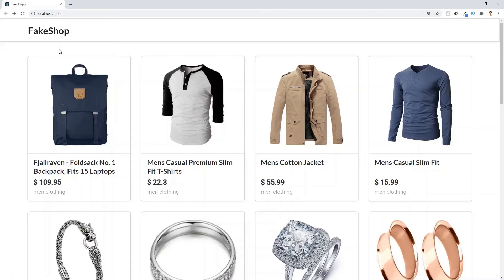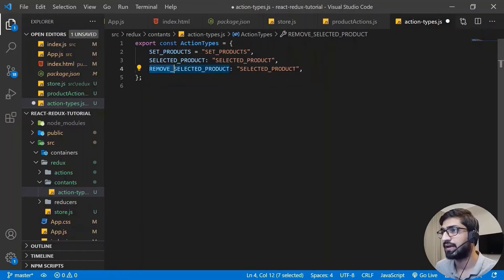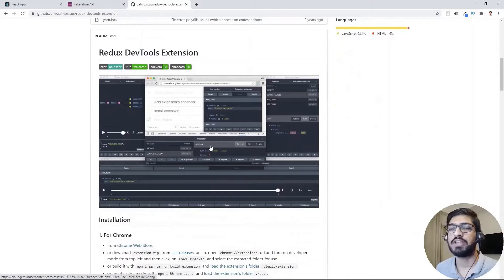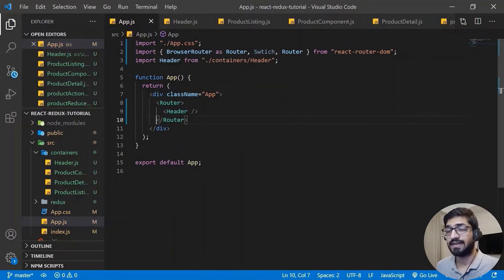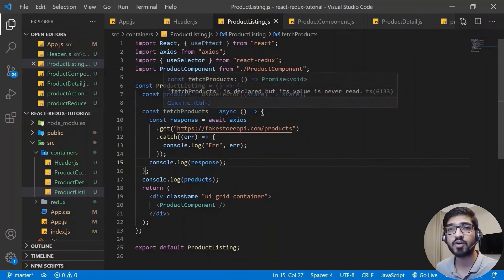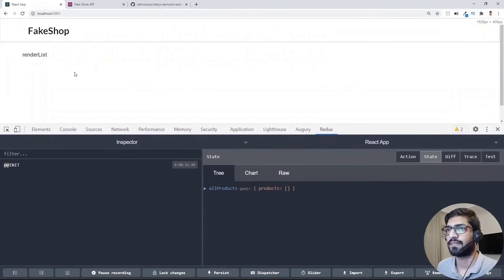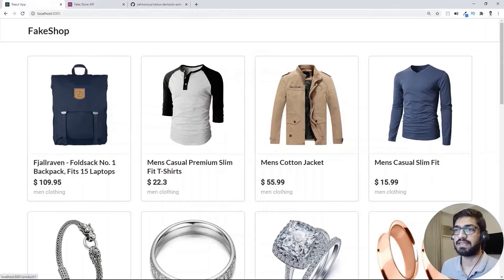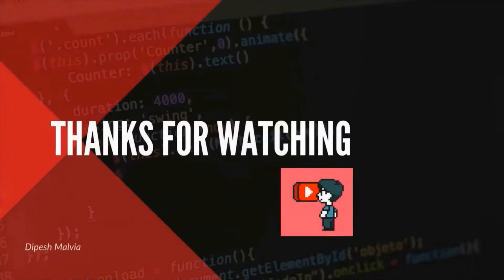Learn React Redux with Project | Redux Axios REST API Tutorial | React Redux Tutorial For Beginners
In this video we are going to learn about React - Redux by build a project from scratch. This video course is specially if you are planning to learn React with Redux State Management library as a beginner. We will build a fake ecommerce store using fake APIs.
You will find the topics covered in the timestamp below.

🔥 Video contents... ENJOY 👇
0:00:00 - Intro
0:00:20 - Application Demo
0:01:33 - Pre-requisite packages installation and Setup
0:04:03 - Redux installation and Setup
0:04:30 - Understanding Redux Lifecycle Methods
0:05:09 - React/Redux Project Structure
0:04:45 - Understand React App Folder Structure
0:06:35 - Create Redux Action Types
0:07:50 - Create Redux Actions
0:09:55 - Create Redux Reducers
0:13:34 - Create Redux Store
0:14:52 - Add Redux Dev Tools
0:15:31 - Connect React with Redux
0:18:10 - Create React Components
0:21:38 - Add Routing to project
0:24:03 - useSelector to access state
0:28:39 - Use Axios for Redux API Call
0:31:15 - useDispatch to dispatch action
0:32:33 - Update the Redux Store
0:33:51 - Understand Redux Dev Tools
0:34:30 - Render products listing page
0:33:26 - Product Detail page
0:47:48 - Select and Remove Action Types
0:51:00 - Outro

⭐️ Tags ⭐️
- React Redux
- React Redux Tutorial
- React Redux Crash course
- React Redux Project
- React Redux For Beginners